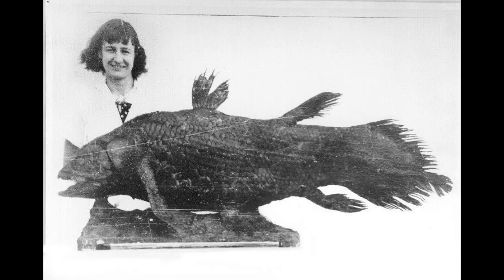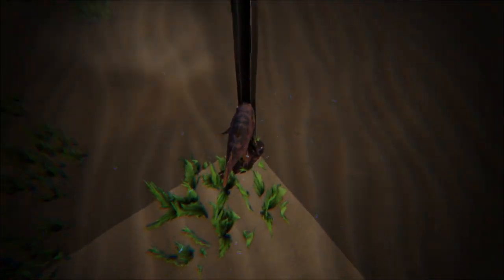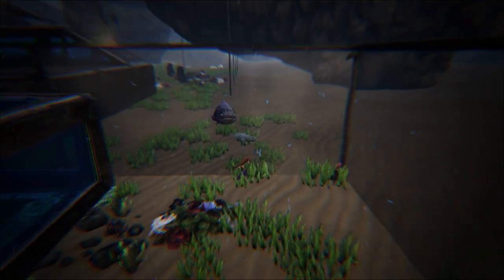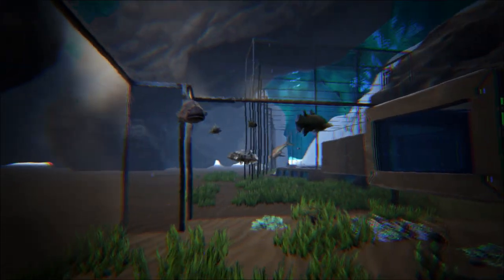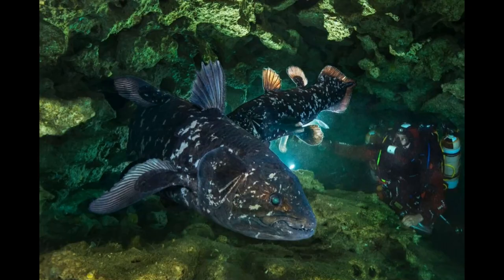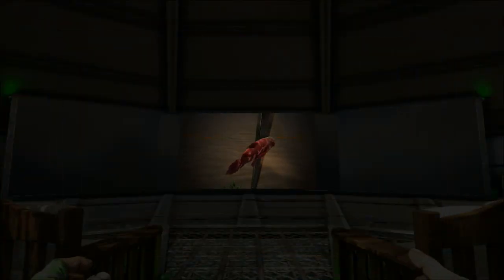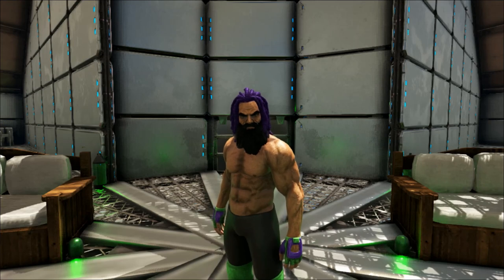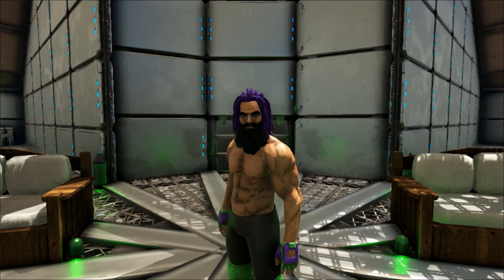Coelacanth Educational Special [82]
Once thought to be extinct, the coelacanth was rediscovered in 1938.
Join me at the Arkquarium to find out more.